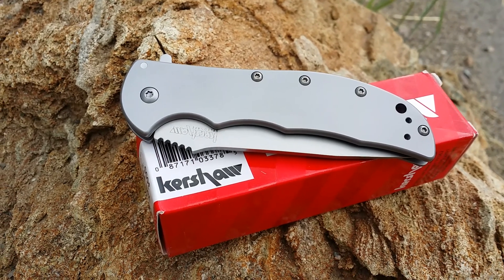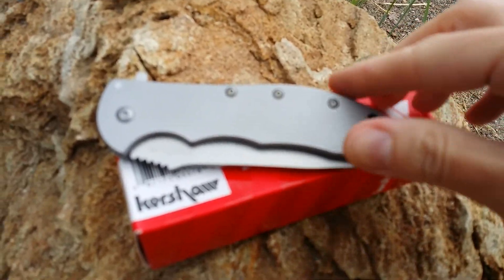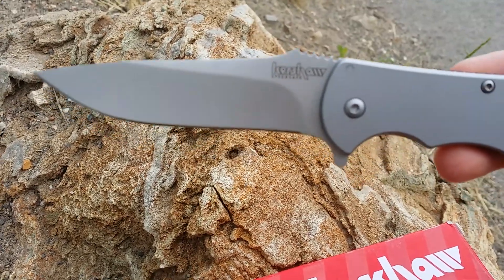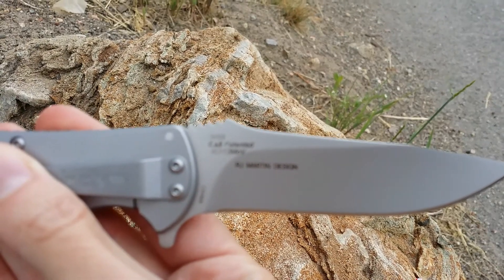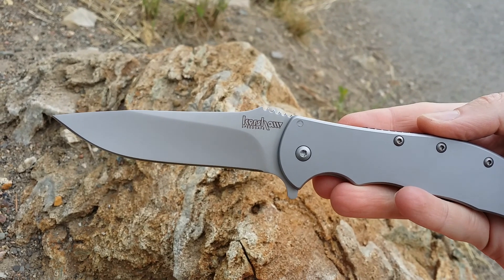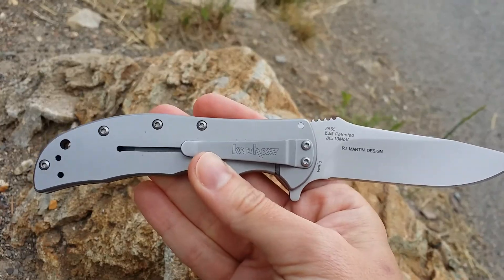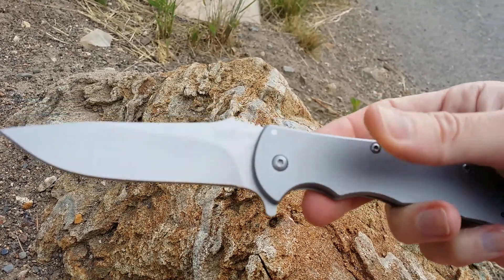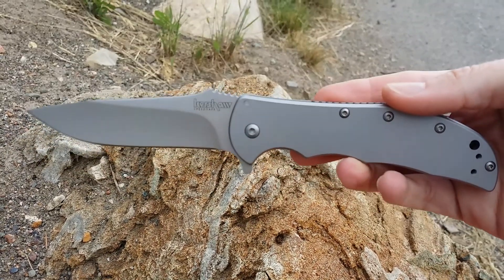Kershaw Volt SS Knife 3655 - video demo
The Kershaw Volt SS model 3655 is made completely of stainless steel. The blade is made of 8CR13MOV stainless steel, and the handle is made of 410 stainless steel. Both of the stainless steels are bead blasted for a nice uniform finish. The Kershaw Volt SS is assisted opening using the flipper on the spine of the knife. The pocket clip can be mounted in two different places thus giving you two carrying options for the knife, tip up or tip down.